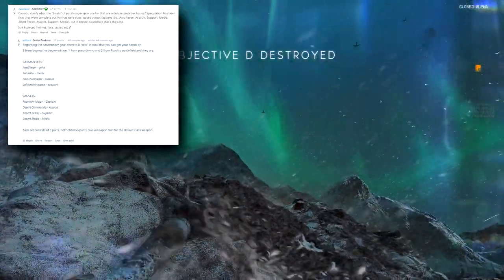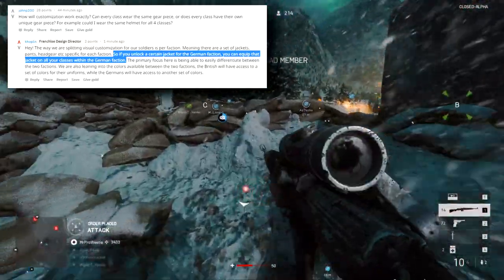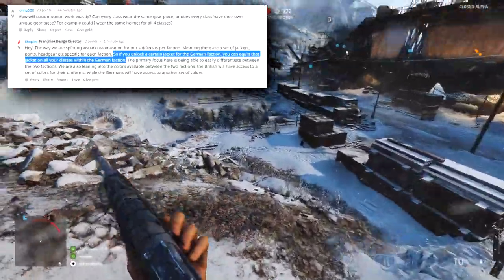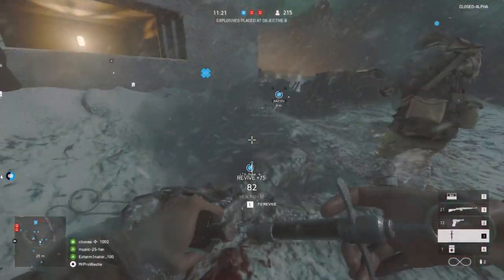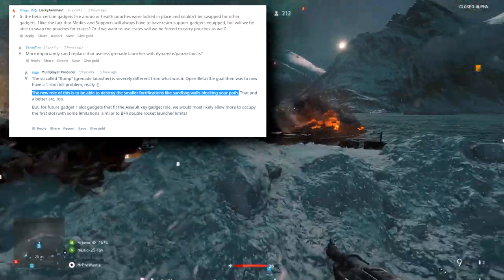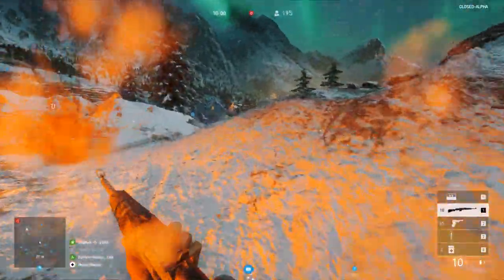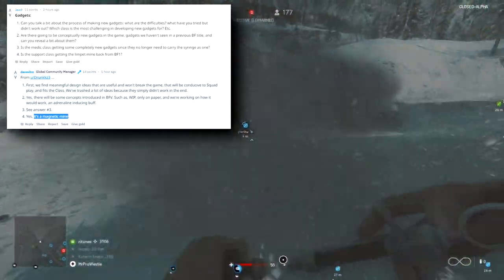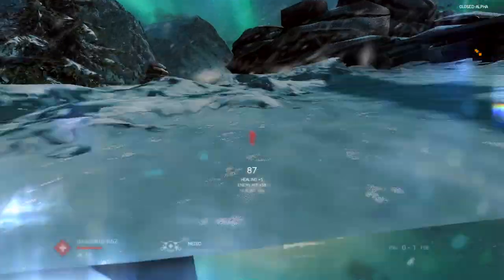DICE REVEALS MORE BATTLEFIELD 5 INFO! - 5th Class Possible, All Kit Weapons, Adrenaline Shot Gadget?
Last night in a Reddit AMA, DICE reveals more Battlefield 5 info! We got details on a potential 5th class in the future, clarification on all-kit weapons and early mentions of a work-in-progress Adrenline Shot gadget! :D